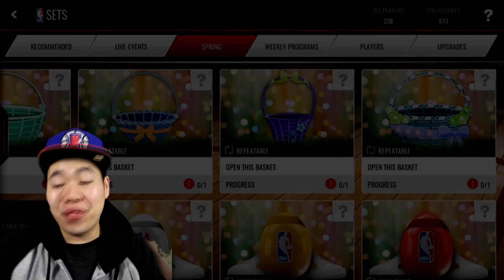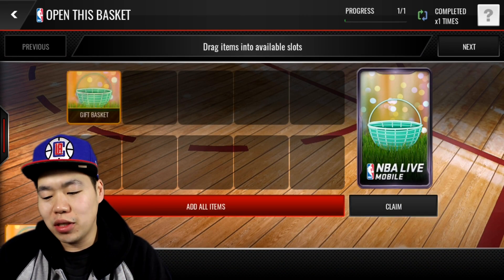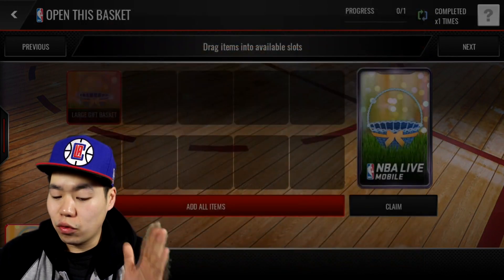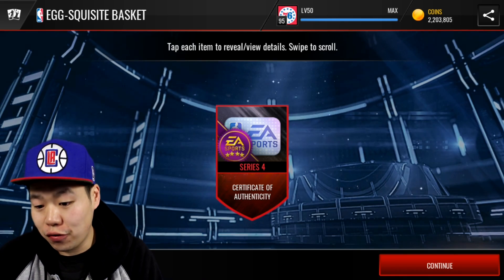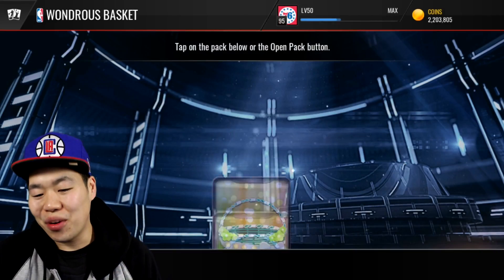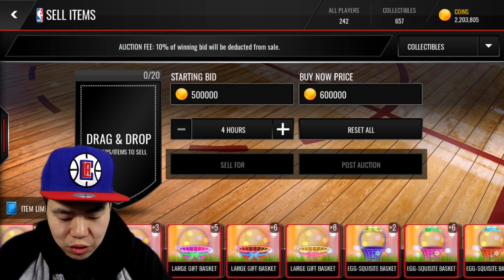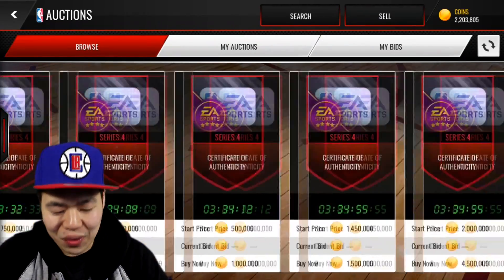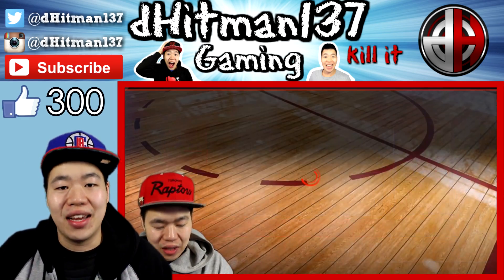April 13th Basket Opening - Sign, Sealed & Delivered, Signature Time - Nba Live Mobile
dHitman137 Here!!

April 13th Basket Opening -! Can we get 200 likes?

Or @dHitman137

Thanks

Hitman Out!